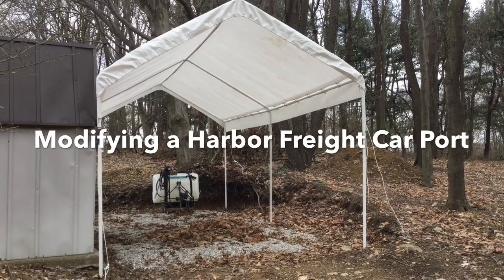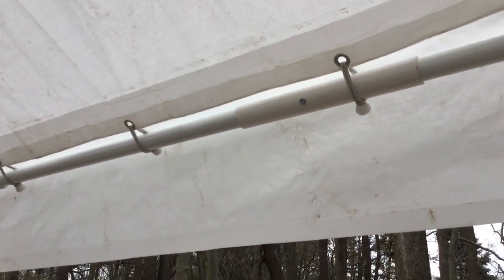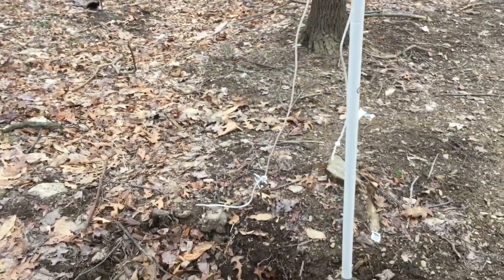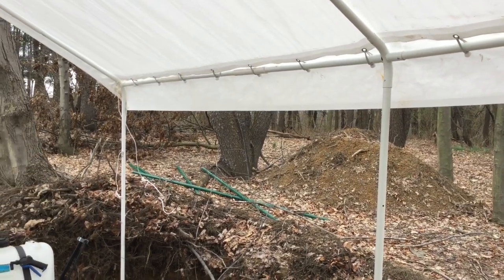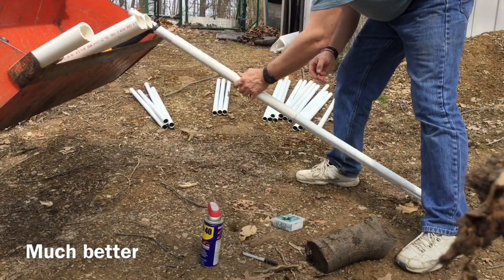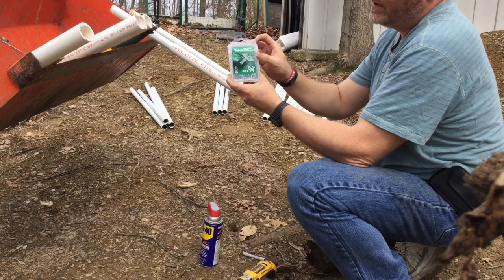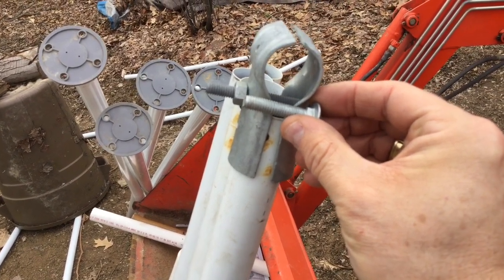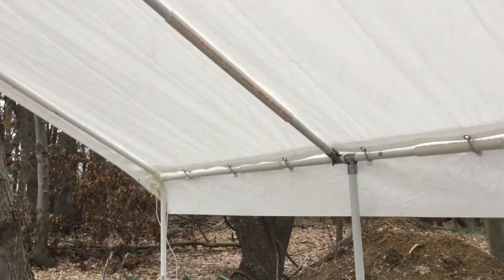Modifying a Harbor Freight Car Port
He is what I did to strengthen the basic Harbor Freight Car Port.